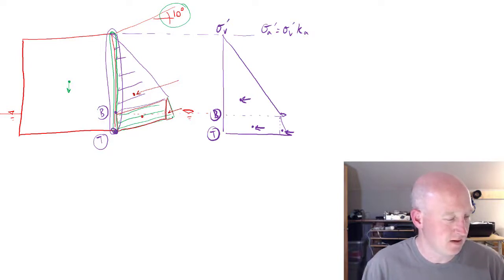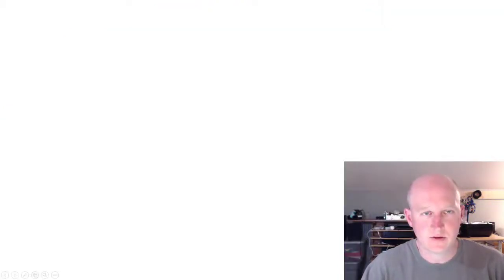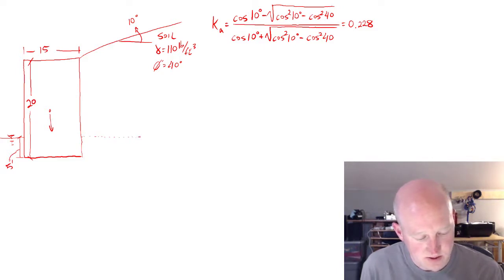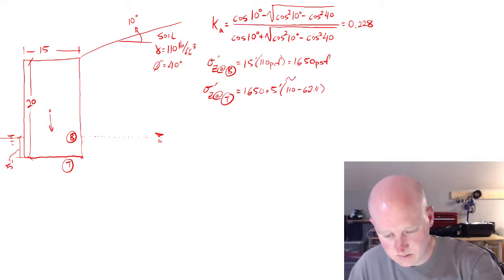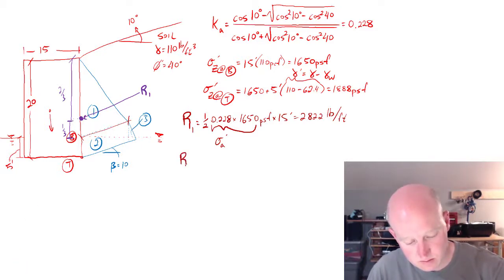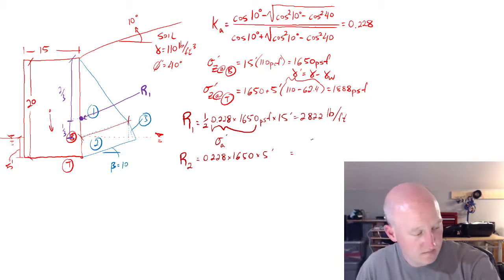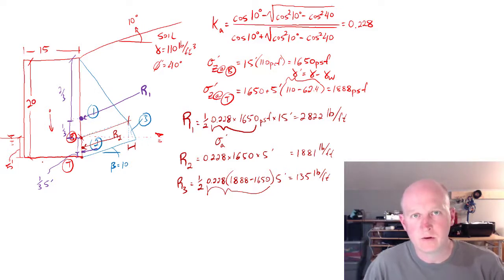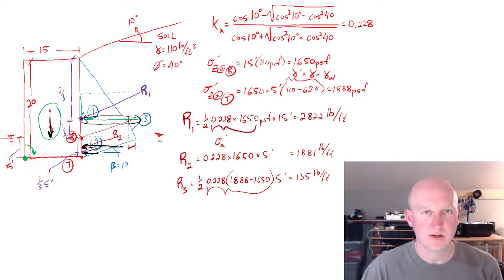Wall Pressure Example1 Rankine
This is the first example of Rankine with an inclined backfill.  This example only goes as far as finding the forces on the wall.